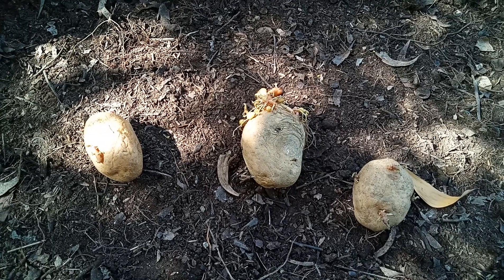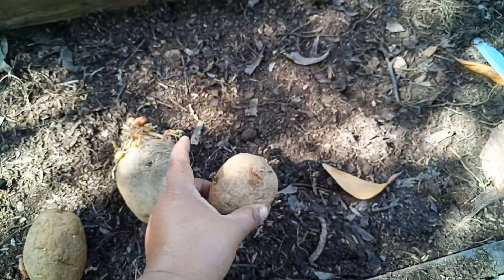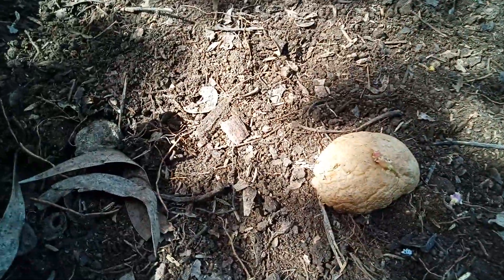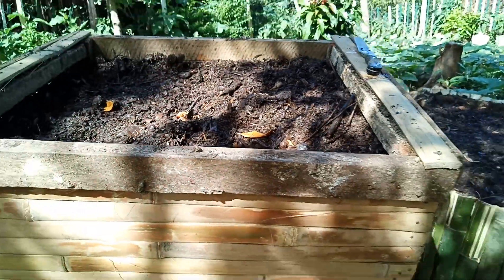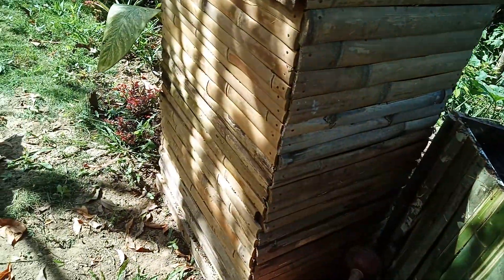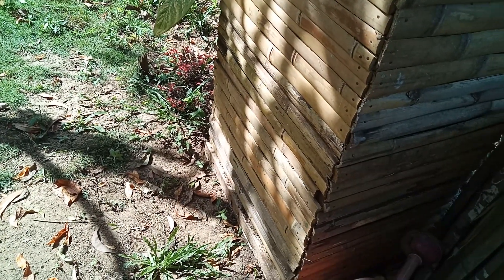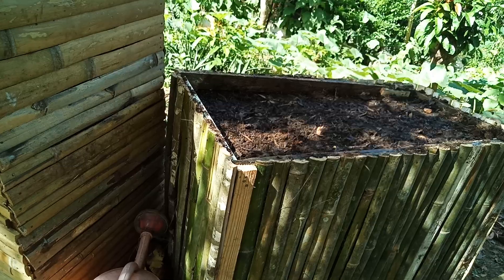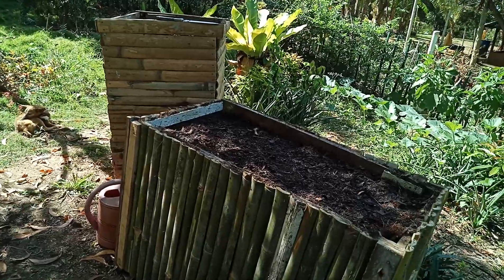Planting Potato In The Box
Experiment planting potato in the box